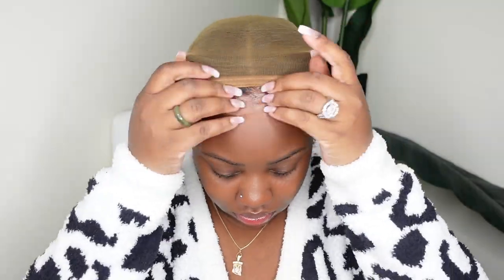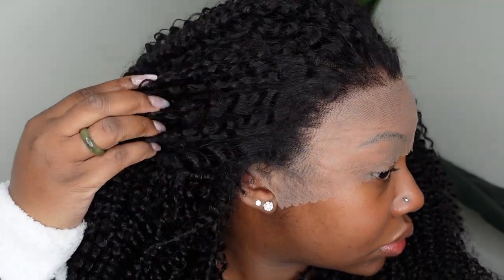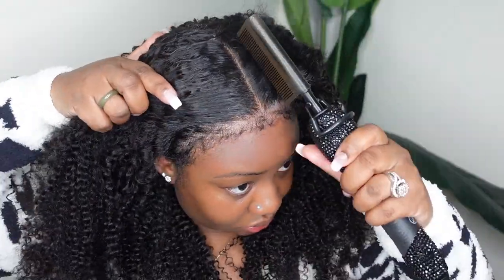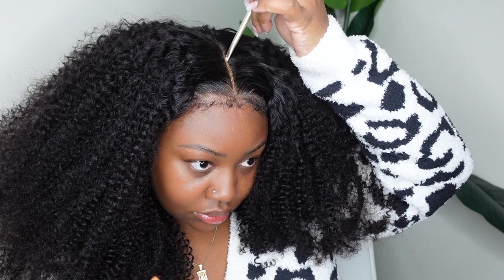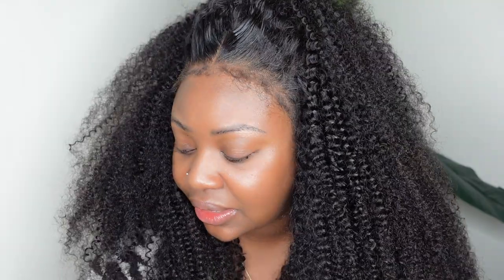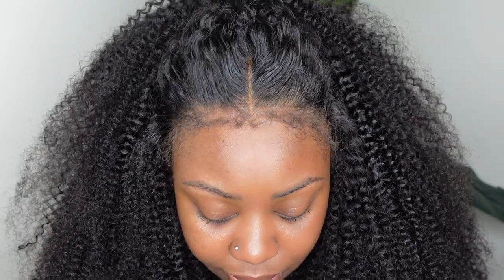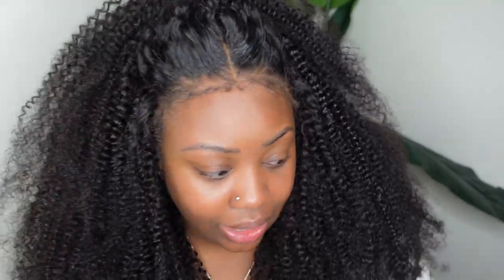OMG! NATURAL REALISTIC 4C EDGE KINKY CURLY WIG INSTALL | BEAUTYFOREVER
Hair Info : 24 Inch Curly Wave 13*4 Lace 4C Edges Wig 150% Density

PRODUCTS MENTIONED:
Lace Tint
Lace Concealer

-SMOOCHES 💜💜💜